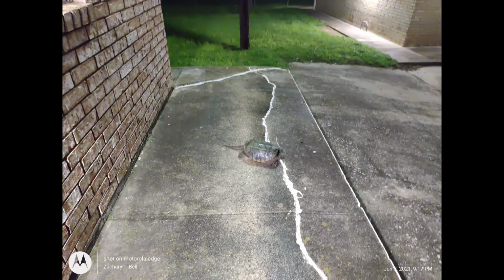Truckin' it #201: LIGHT FAILURE!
If your lights fail on your trailer, it's important to get them fixed for your safety and to avoid a DOT badge of dishonor (aka inspection and ticket). On this episode, I tell you how much time a light failure cost me and why you can be charged with a collision if you fail to report damage on the trailers you're picking up.

Find a tote bag to carry your spare lights here: TruckerZachsFanShop.com